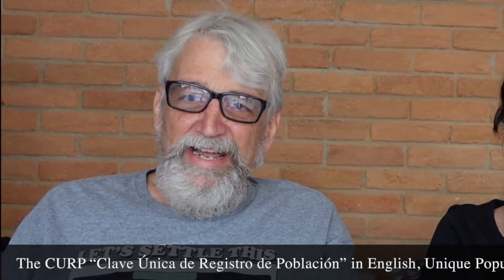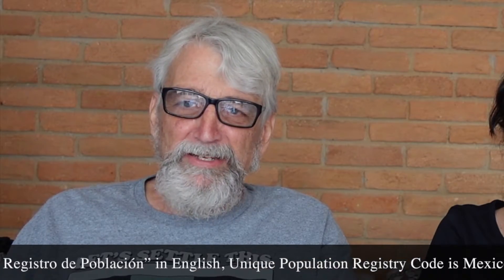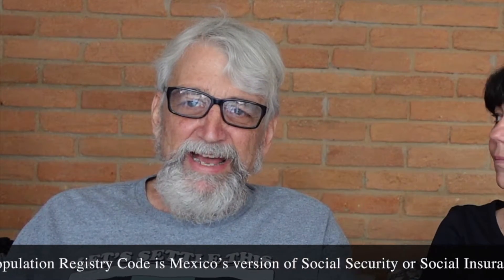How we went from temporary to permanent residency.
How we went from temporary to permanent residency. We talk a bout the process of changing your permanent and temporary residency residency status in Mexico